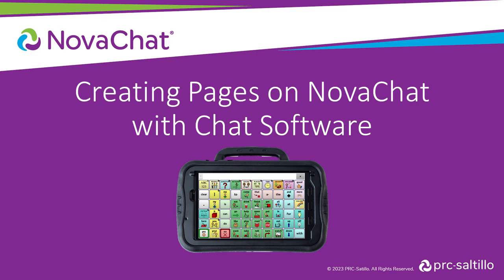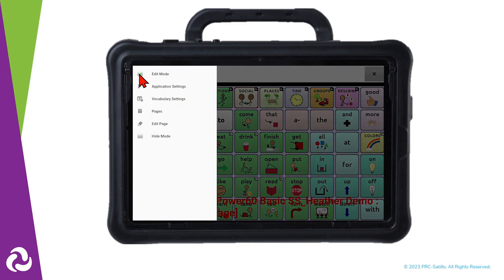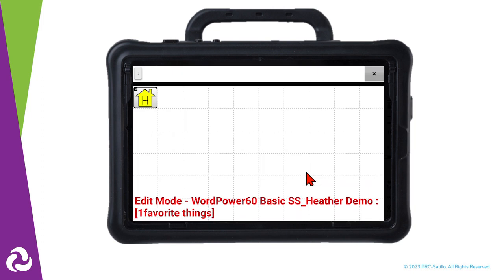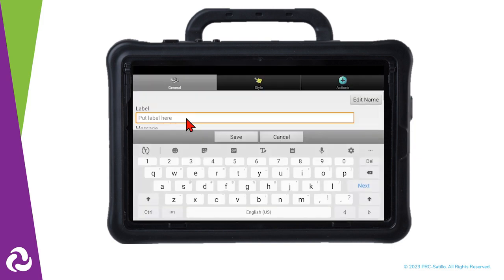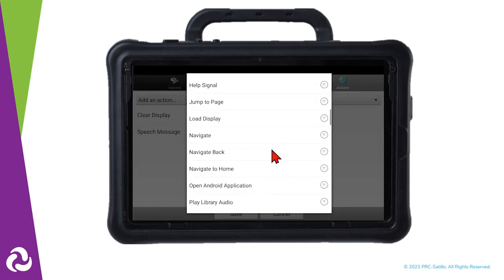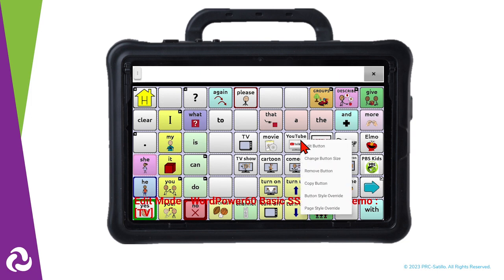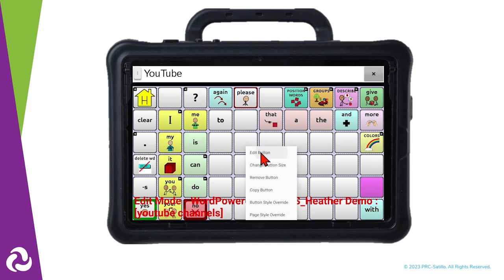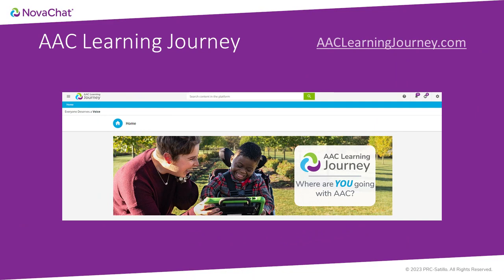Creating Pages on NovaChat with Chat Software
Learn how to create new pages in the Chat Software on a NovaChat.
00:00:29 Creating a New Blank Page
00:03:21 Creating a Page from a Template